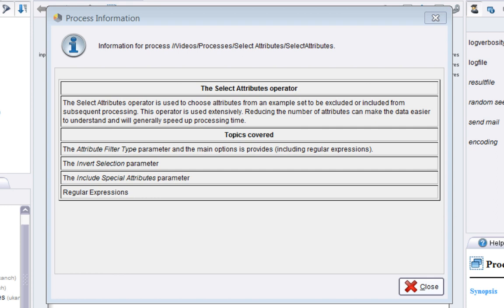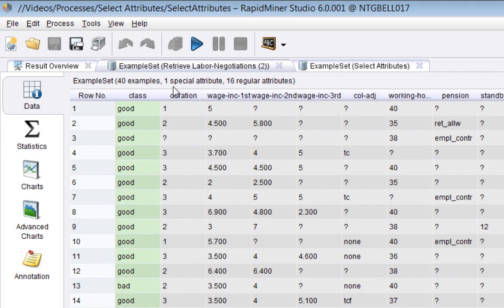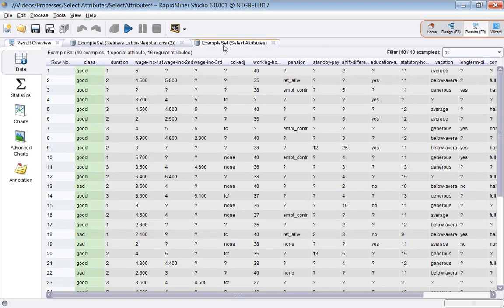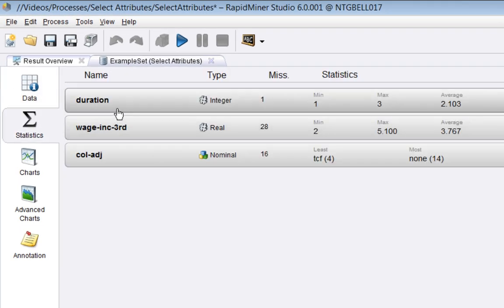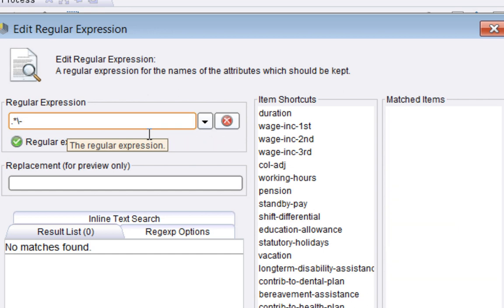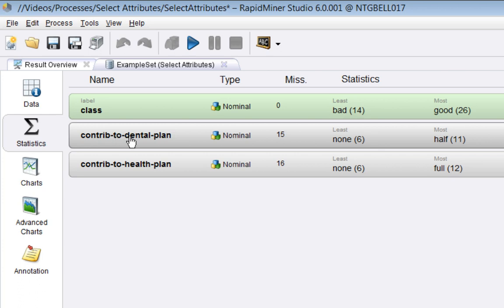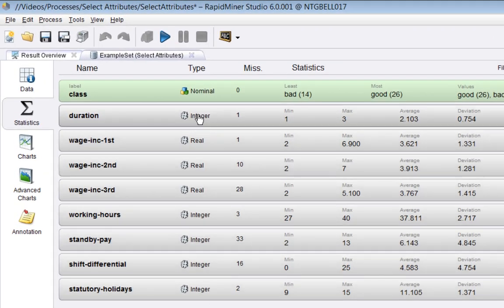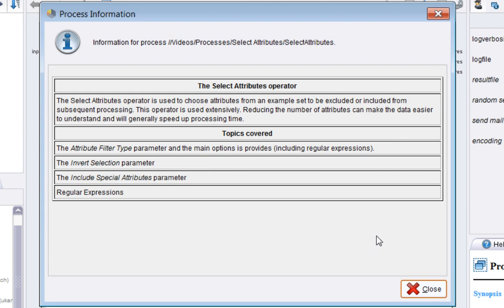Select Attributes Operator in RapidMiner - Data Mining